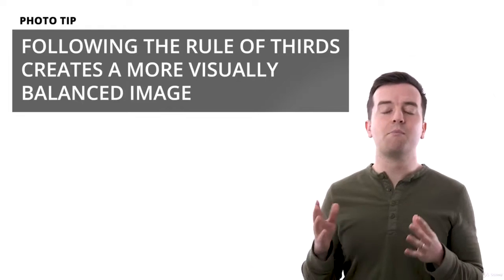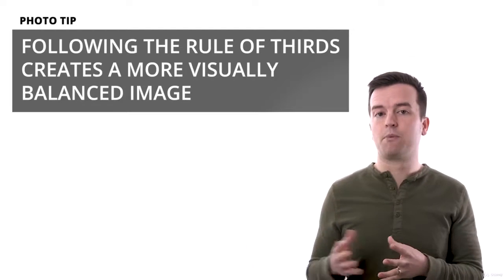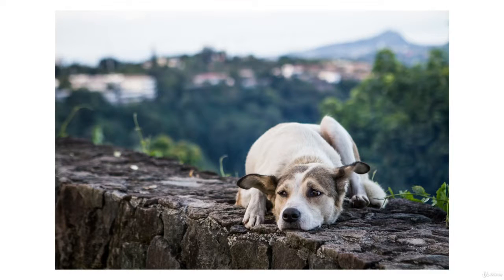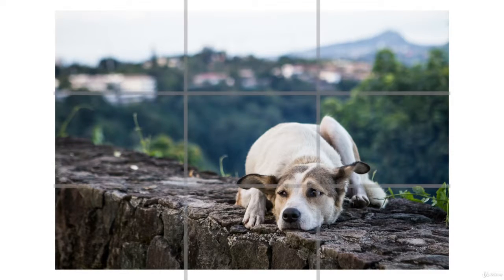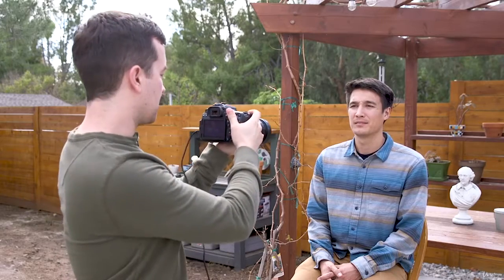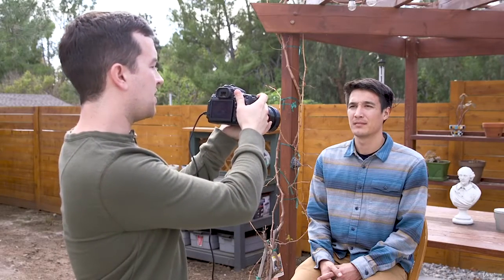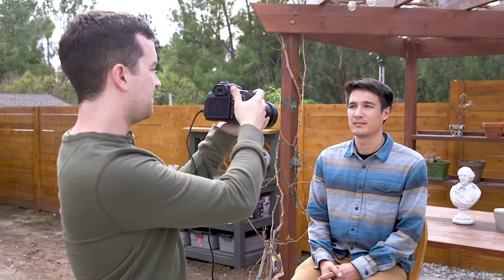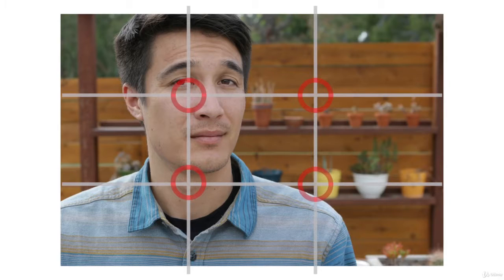2 The Rule of Thirds